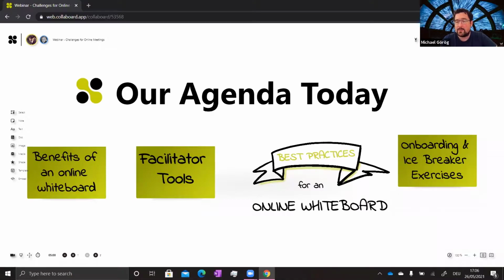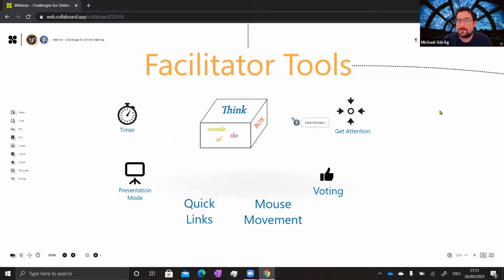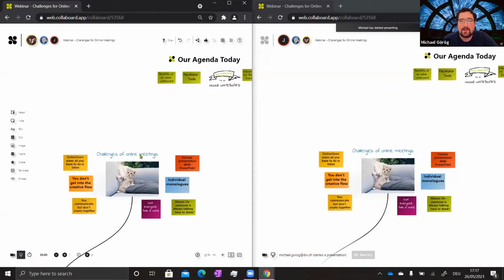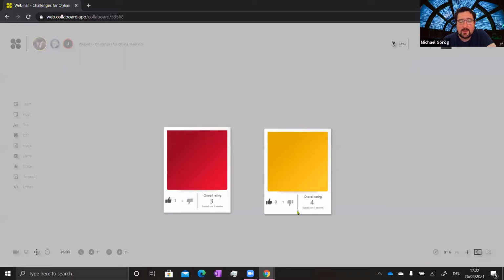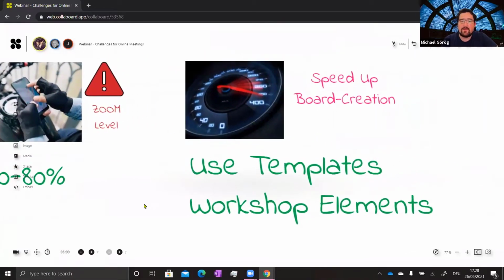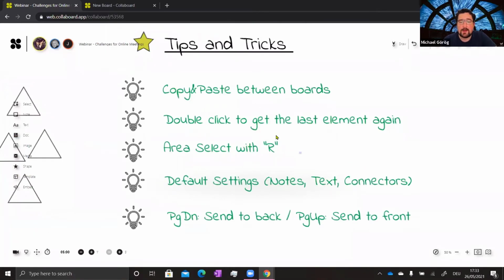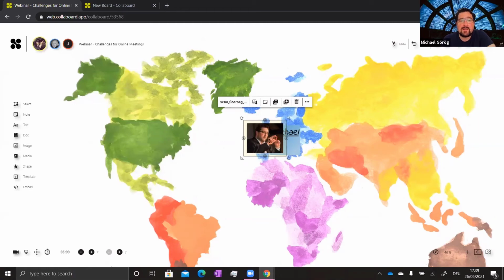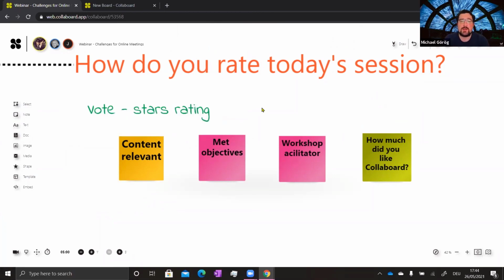Mastering The Challenges of Online Meetings and Workshops with Collaboard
Successfully onboard online meeting and workshop participants to create high engagement and a good working atmosphere.

You will learn about:
- Advantages of an online whiteboard
- Facilitator tools
- Best practices for the preparation
- Examples of onboarding and ice-breaker exercises